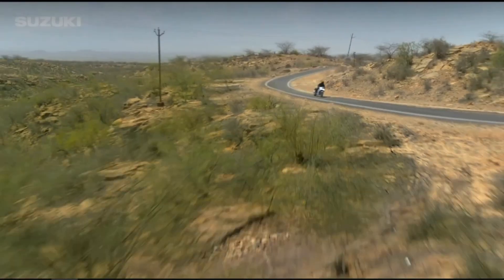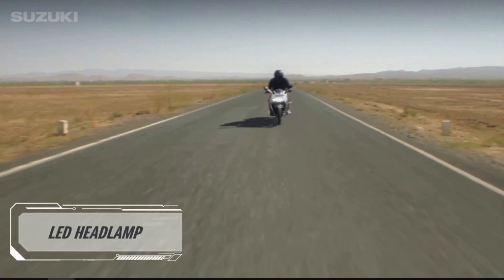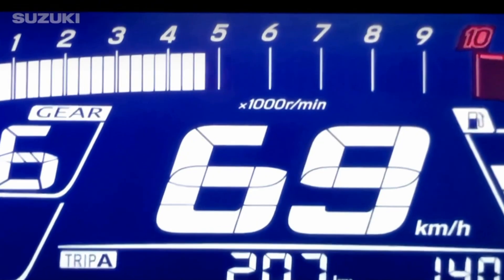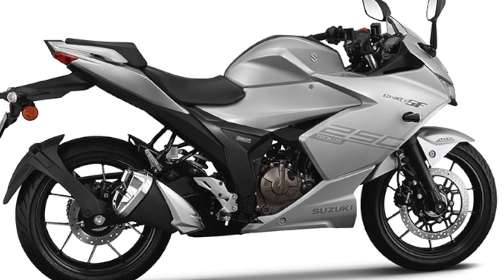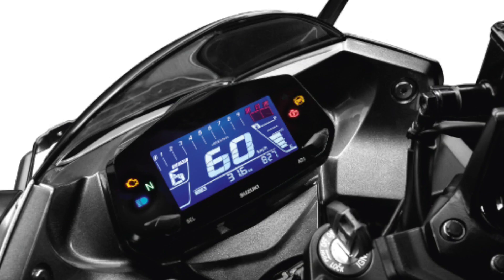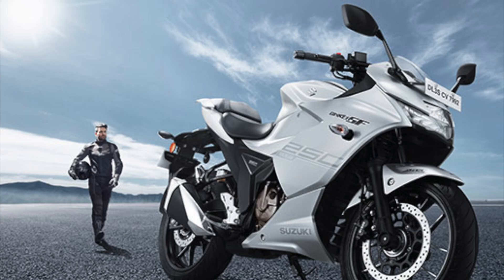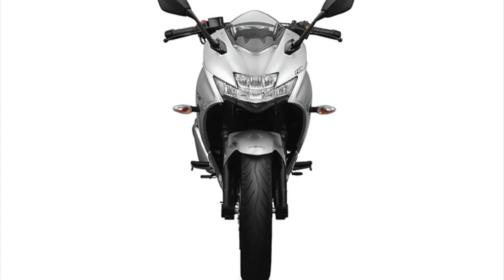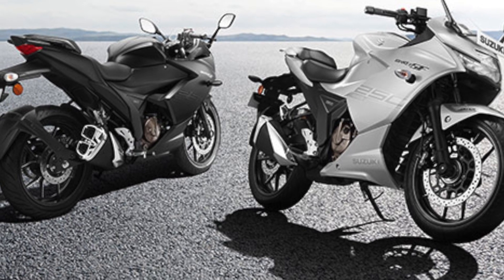New Suzuki Gixxer SF 250 in Tamil | Price | Specification | B4Choose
Check My Vlogging Setup

The Suzuki Gixxer SF 250 has been launched in India today. The Gixxer SF 250 price is Rs 1.71 lakh (ex-showroom). The Suzuki Gixxer 250 is the first 250cc bike built by Suzuki in India. It's a full-faired motorcycle and gets features such as LED headlight, digital console and dual-channel ABS. The Suzuki Gixxer 250 SF will compete against the Honda CBR250R, Yamaha Fazer 25 and also the KTM 250 Duke. If you have any queries regarding Gixxer 250 performance numbers or any other questions, please mention them in the comments section.

Products which i am using:
Action Camera 1
Action Camera 2
Smart Phone
Small Mic
Big Mic
Mic Adaptor
Audio Recorder
Video Editor
Mobile Gimbal

Thanks,
B4Choose